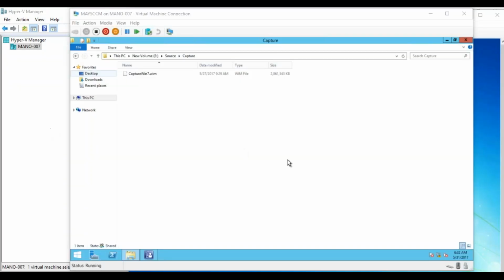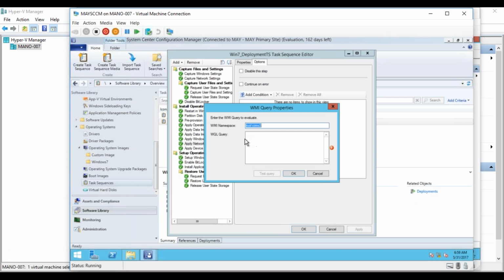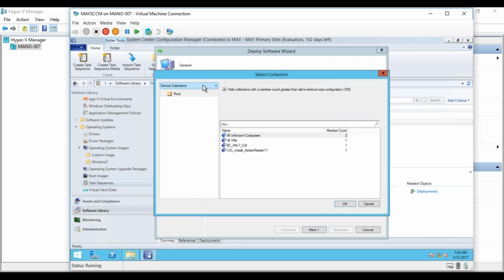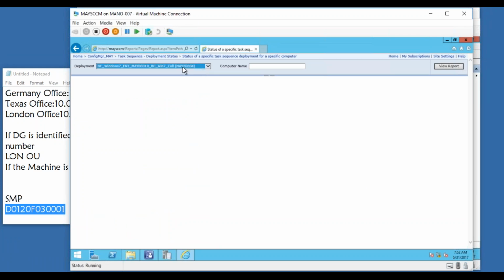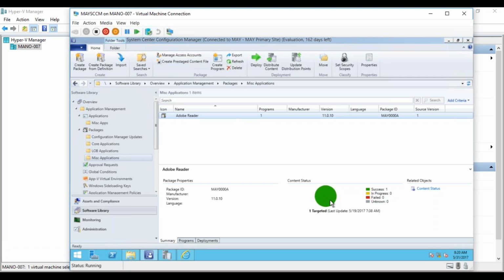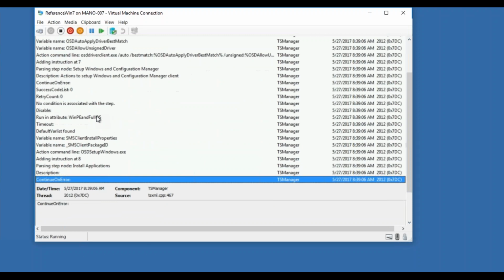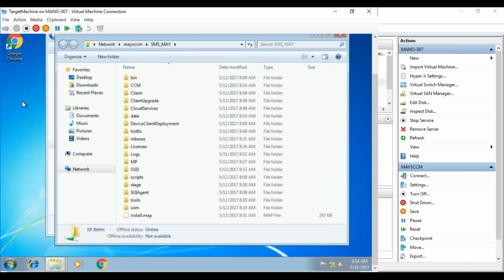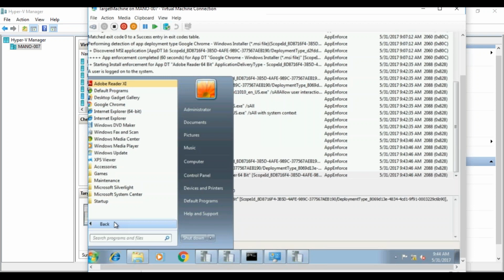Operating system deployment 03 - Day3